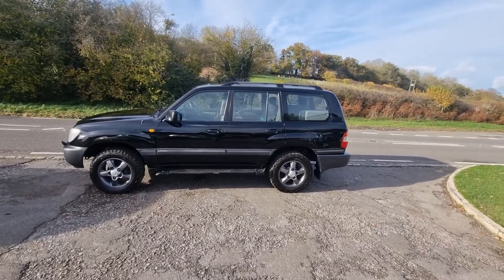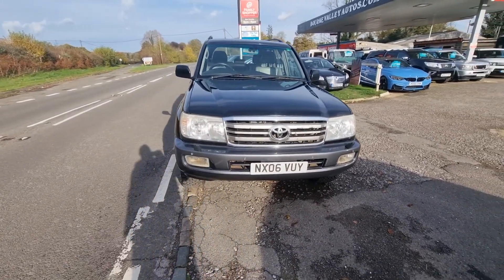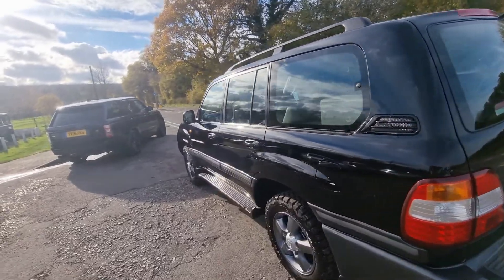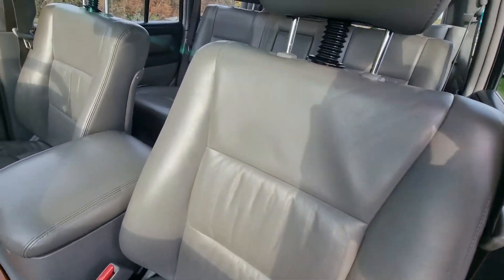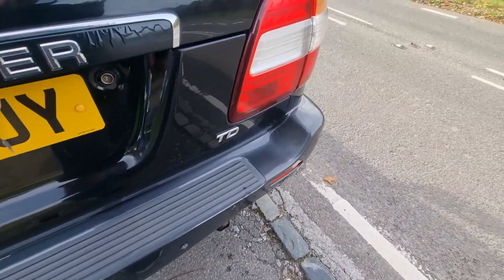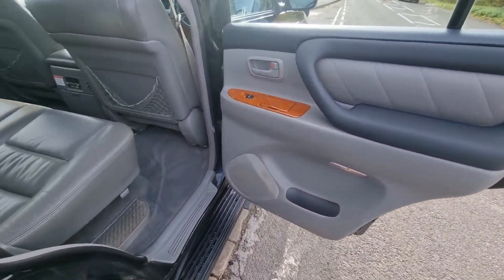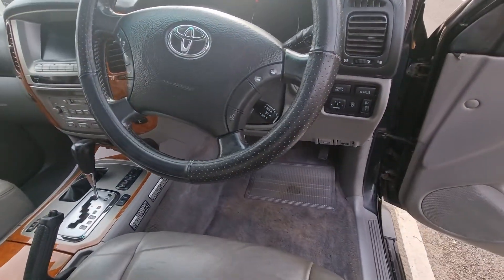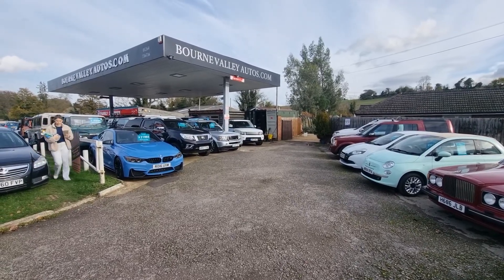17 November 2022